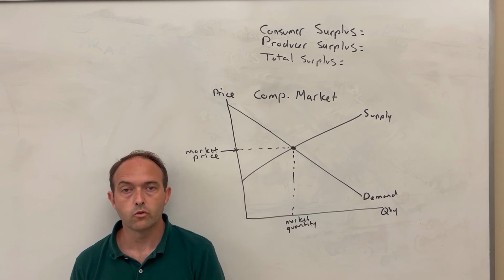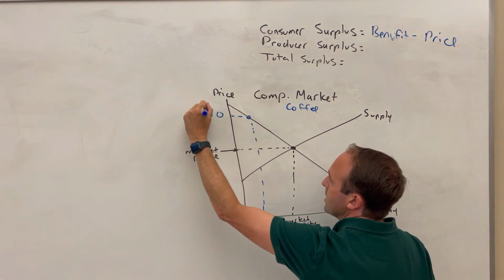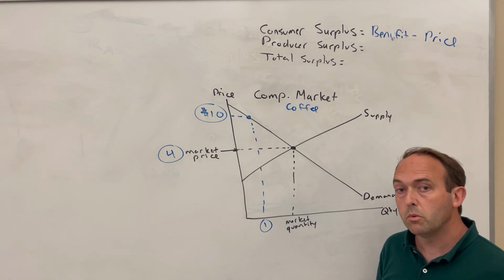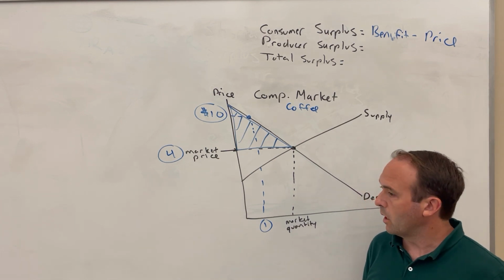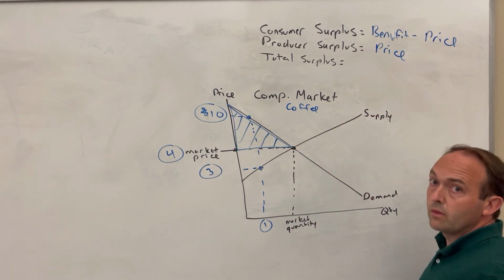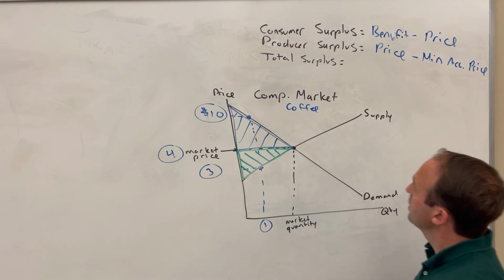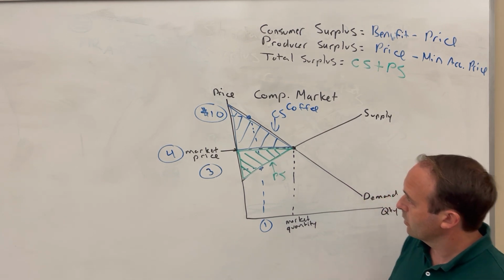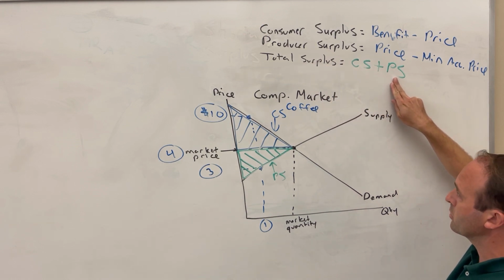Buckner Consumer, Producer, and Total Surplus Video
This video reviews the concepts of consumer surplus, producer surplus, and total surplus in a competitive market.  It demonstrates how to calculate consumer surplus, producer surplus, and total surplus for one unit and for all units exchanged in a competitive market.